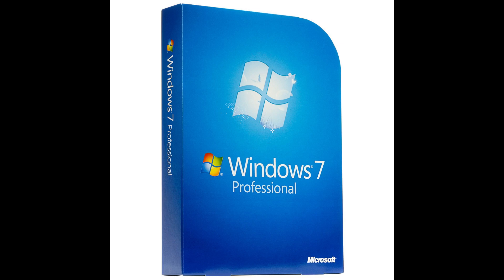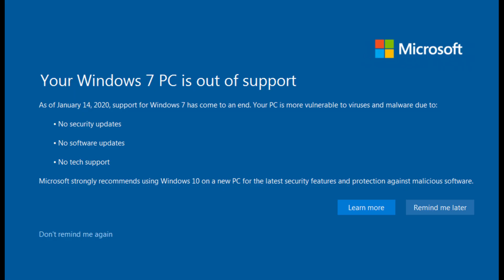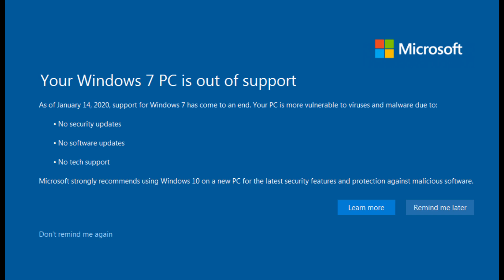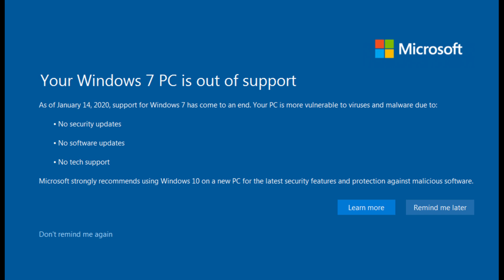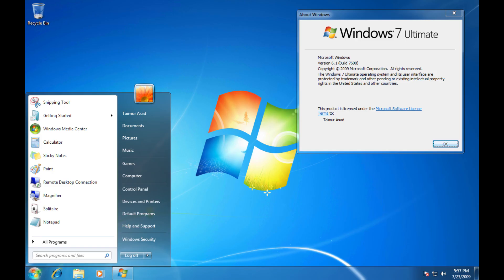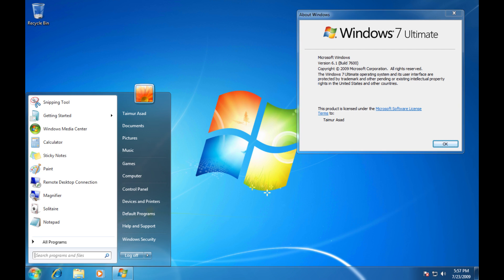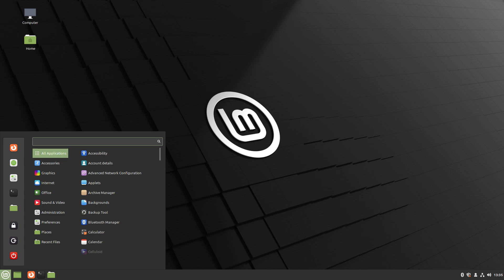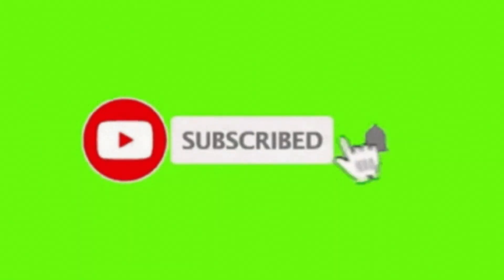Stop using Windows 7 in 2023!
Please upgrade to Windows 10 or 11 ASAP! Your putting yourself in danger by using unsupported systems!